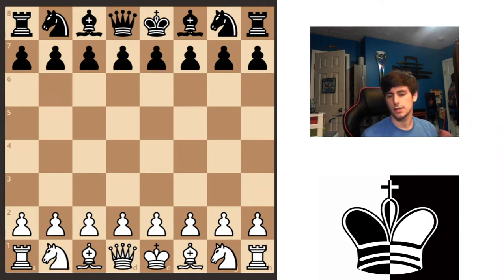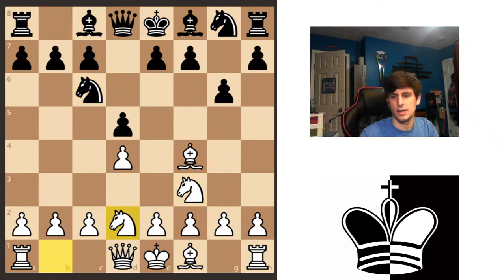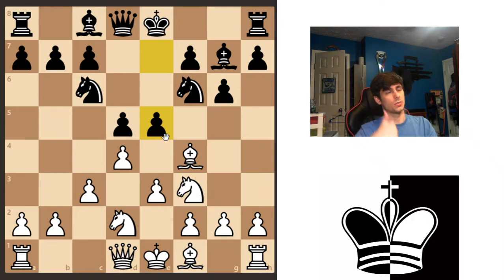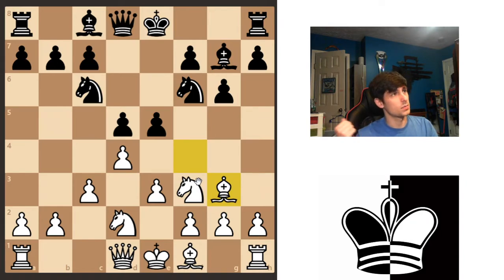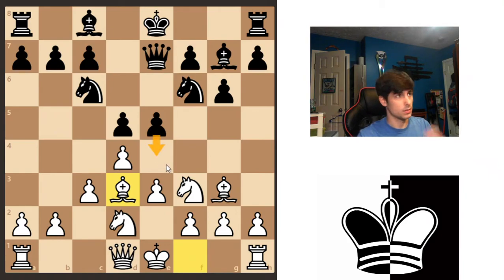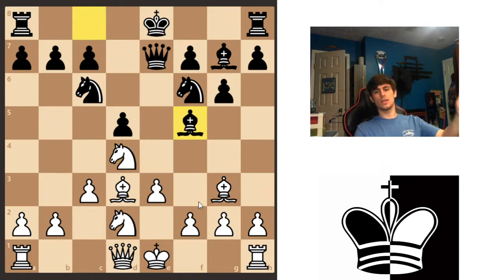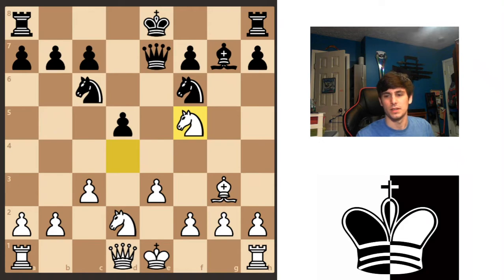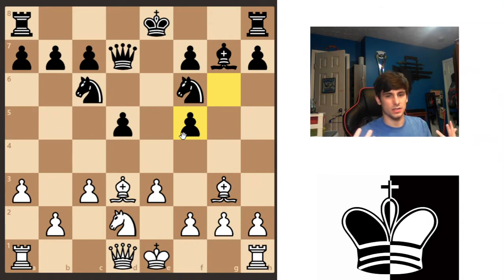Game Analysis #58 (notchessmaster25 - rating 895)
Hi everyone, in this video I talk about counting attackers and defenders.